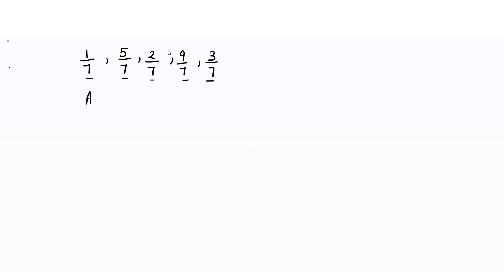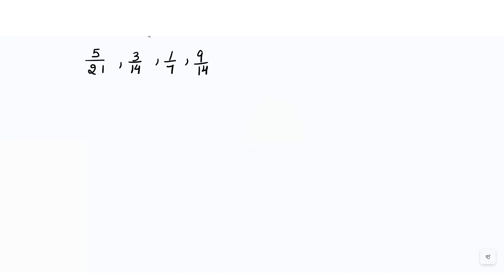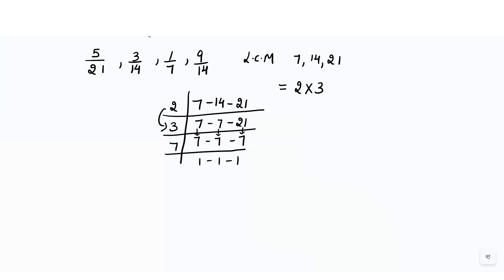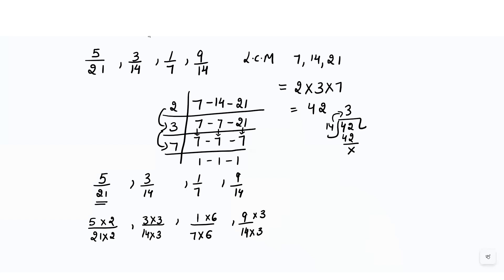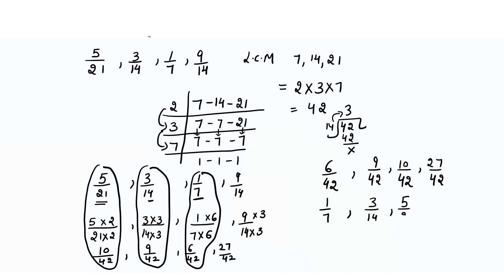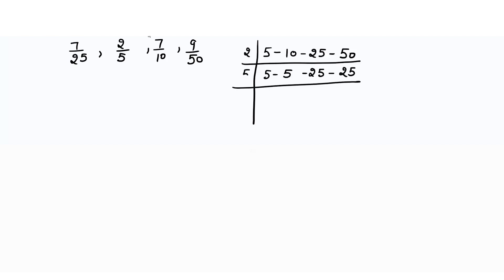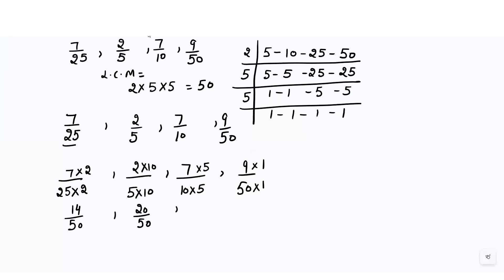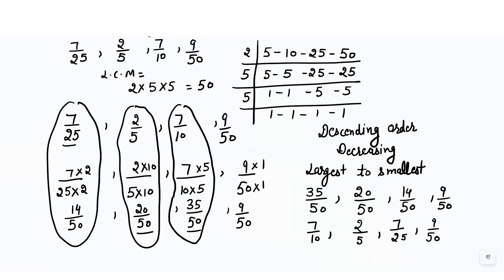Arrange fractions in ascending and descending order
Ascending and descending order of fractions

struggling to arrange fractions in ascending or descending order? In this video, I 'll break down how to order fractions with simple steps! 📏✨

What You'll Learn:

Understanding Numerators and Denominators: We'll start with the basics, so you'll know exactly what each part of a fraction represents.
Finding Common Denominators: Discover how using a common denominator makes comparing fractions straightforward.
Ordering  Improper Fractions: Learn tips !
Example Problems: We'll go through practical examples, so you can see these strategies in action!
Ordering Fractions

Ascending Order of Fractions

Descending Order of Fractions

Comparing and Ordering Numbers

Fraction Ascending Order

How to Compare Fractions

Rational Numbers for Grade 7
cbse maths
ncert maths
gcse maths

Arrange Fractions in Increasing Order

Arranging Fractions in Ascending and Descending Order

Common Fractions for Grade 8

Decreasing Order of Fractions

Fraction Increasing and Decreasing Order

Fractions for Grade 2

LCD in Fractions (Least Common Denominator)

Ordering Fractions from Smallest to Greatest

What is a Fraction in Maths

Math with Fractions Simplified
Perfect for students, parents, and teachers, this video will give you the tools you need to confidently order any set of fractions. Let's make fractions easy!
Arrange the following in ascending order
Fraction
Fraction for class 5
LCD fraction
Rational numbers
Arrange fractions in order
Arrange fractions in ascending order
Arrange fractions in descending order
Arrange fractions in decreasing order
Ascending order
Descending order
Increasing order
Decreasing order

Ordering Fractions From Least to Greatest | How to Arrange Fractions in Ascending Order | Fractions
ordering Fractions | How to Order Fractions with Unlike Denominators
Ordering fractions | Math | 4th grade |
order of fractions,
how to do ascending and descending order of fractions,
increasing order of fractions,
ascending order of the fraction,
which of the following has fractions in ascending order,
arrange the group of fractions in descending order,
ordering fractions corbettmaths,
ascending and descending order of unlike fractions,
order these fractions from smallest to largest,
ordering fractions gcse,
ascending order of improper fraction,
order of operations with fractions mr j,
ordering fractions mr j,
ordering fractions maths genie